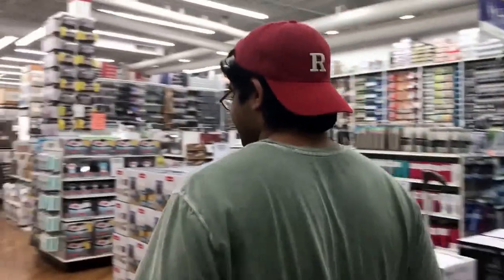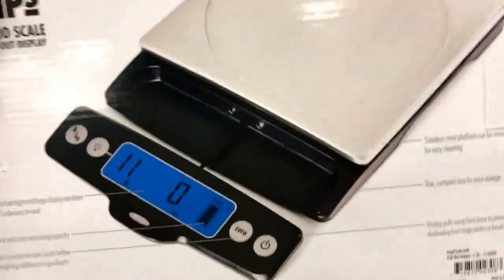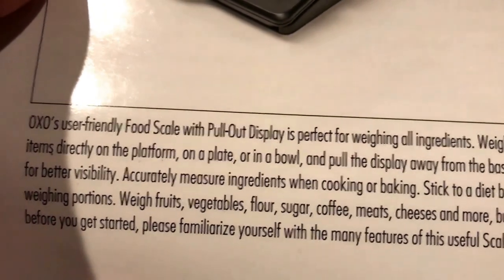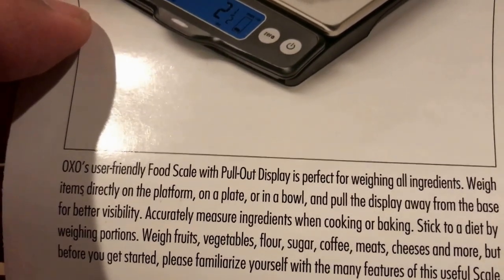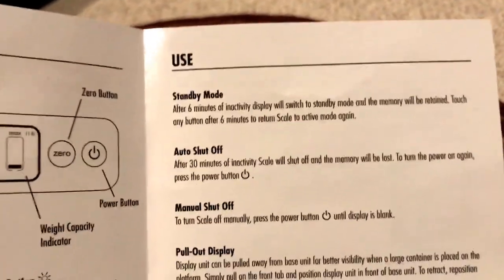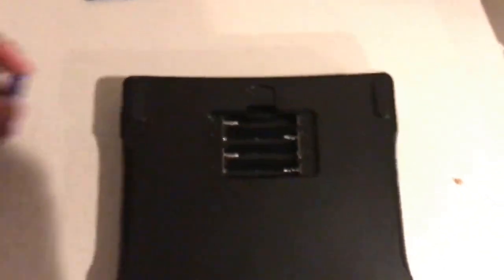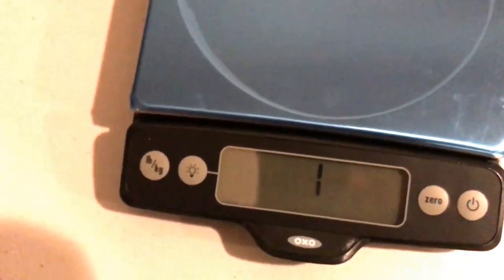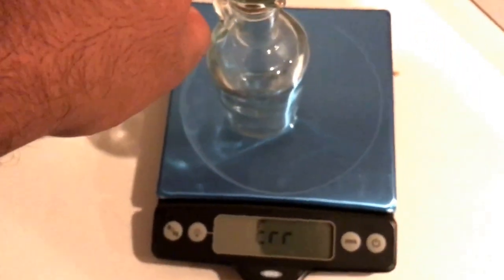Devils Adventures #3 - Food Scale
Alain gets a good scale. Which one will he pick? Why blue? G.o.D. damned it!